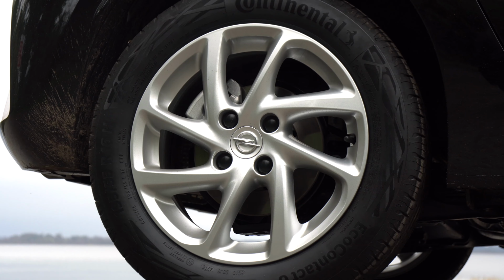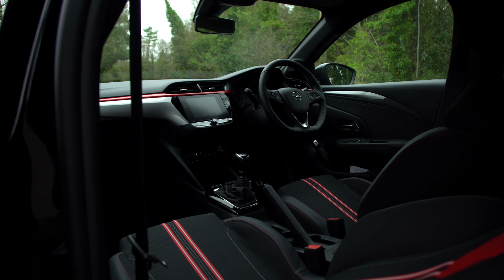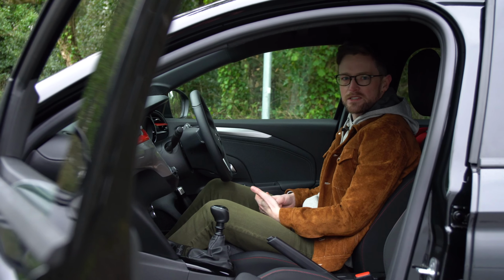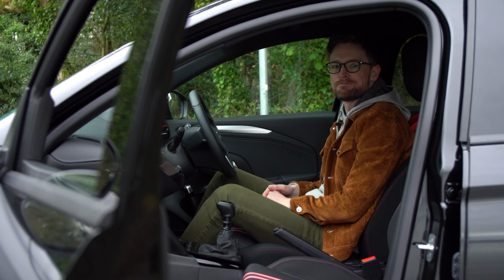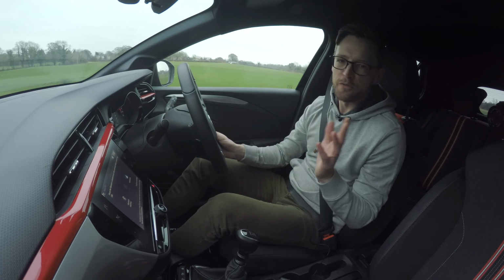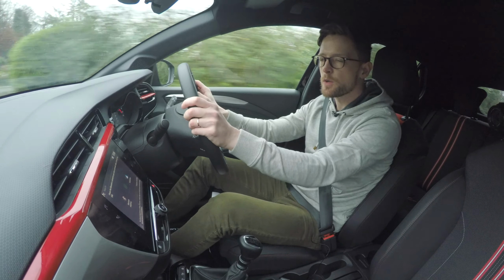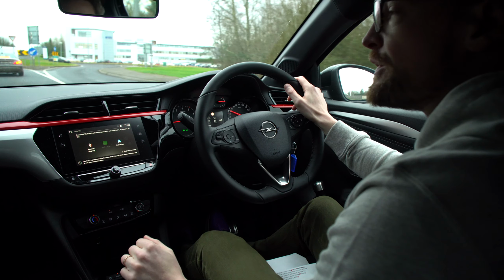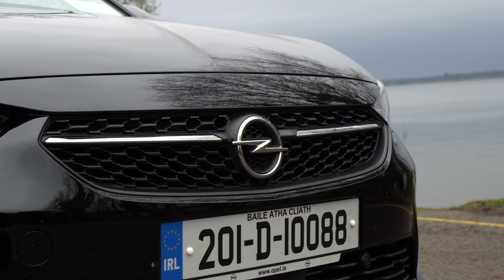Opel Corsa SRi Review | CarsIreland.ie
Anthony Murphy reviews the Opel Corsa for CarsIreland.ie

We take a trip down memory lane for some first car nostalgia with the all-new Opel Corsa.

Presented by Anthony Murphy

Camerawork and production by Tim Shearwood